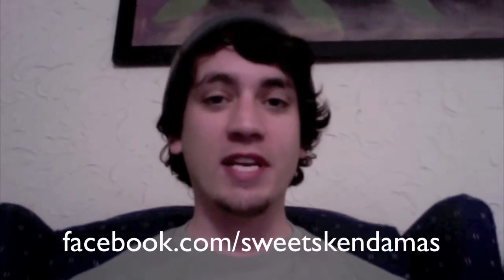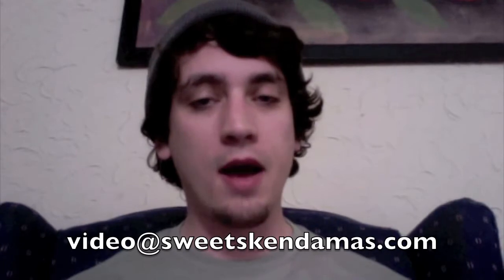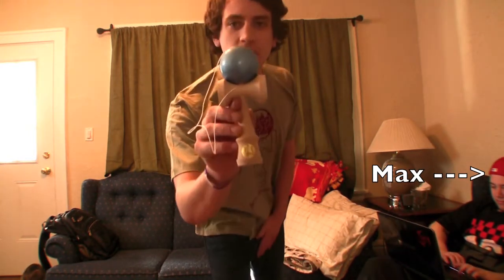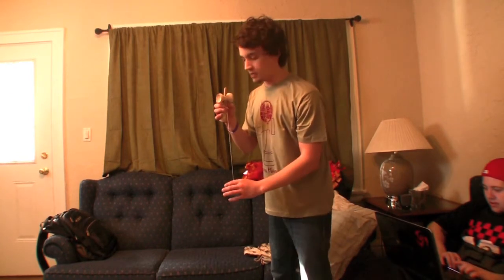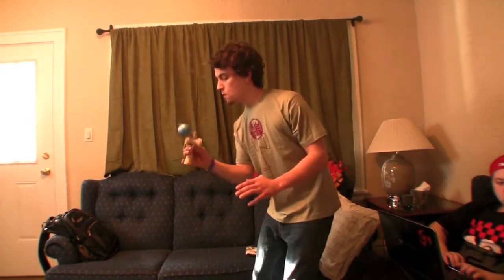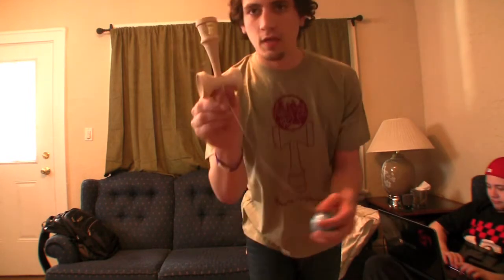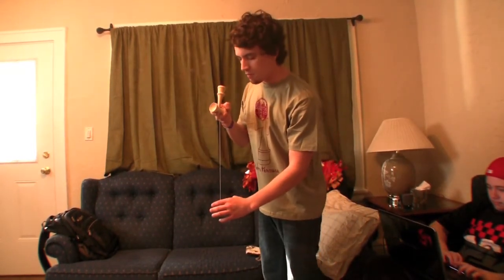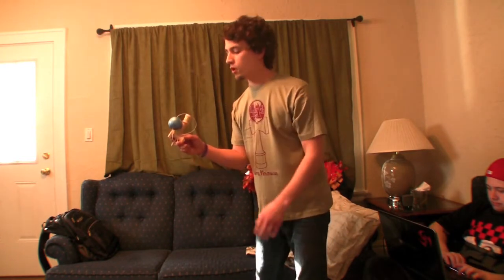Sweets Kendamas TOTW - Bird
Bird Variations... Get it!